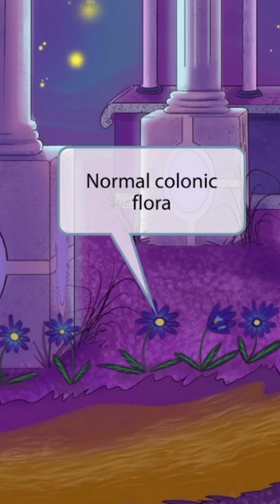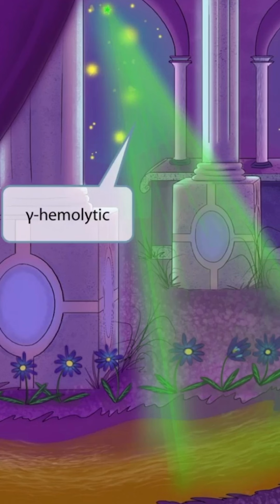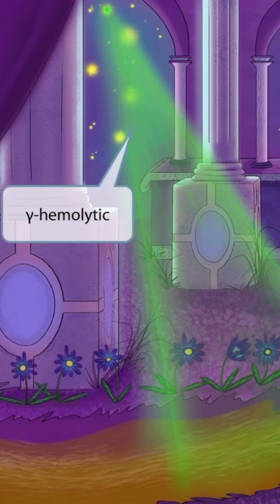🧠 Ace your USMLE by connecting microbiology and oncology!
Streptococcus gallolyticus is more than just a blood culture contaminant—it’s linked to colon cancer. Don't miss this high-yield association.